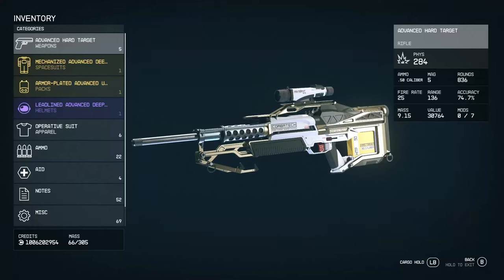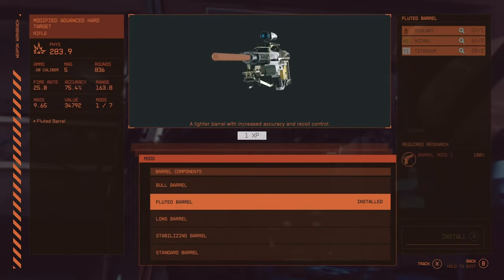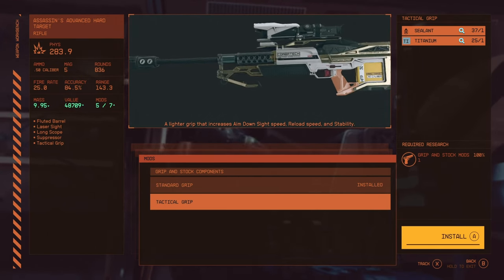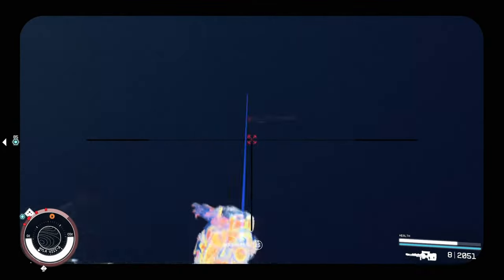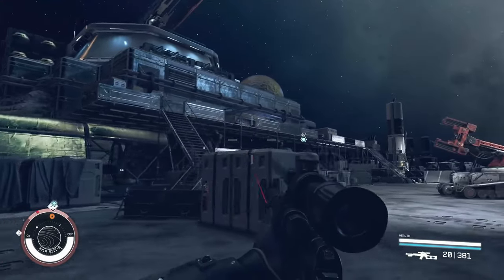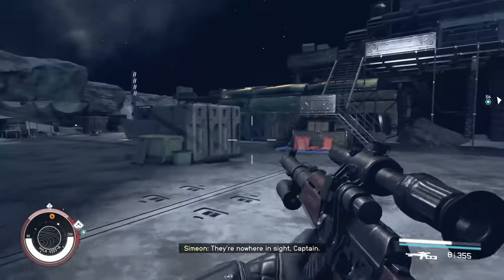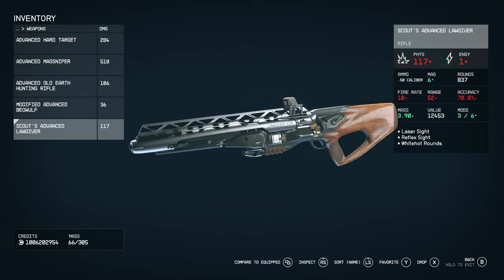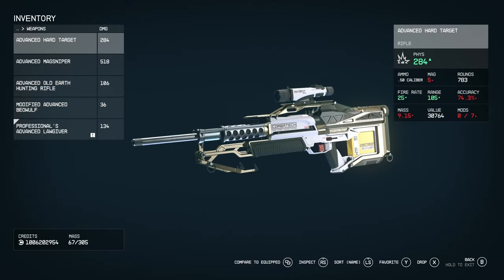Starfield 5 Snipers you need to try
An overview of 5 of the longer range weapons in starfield